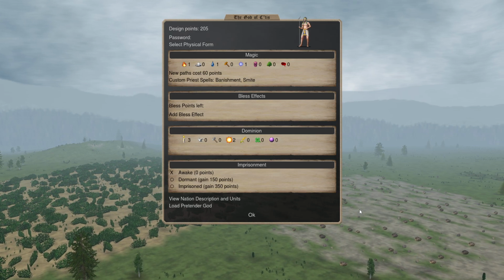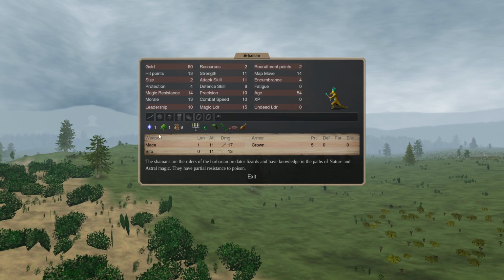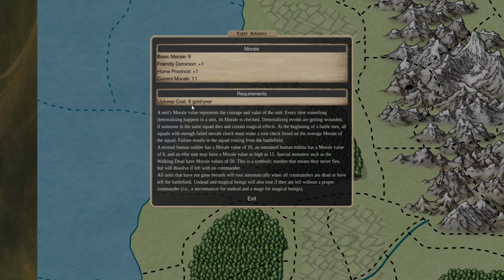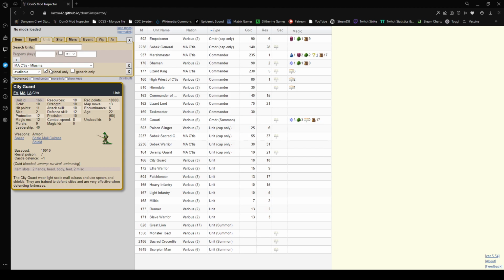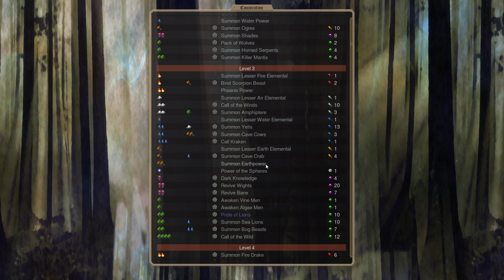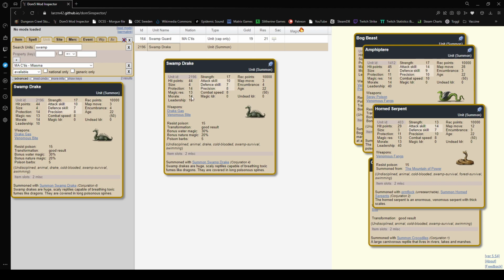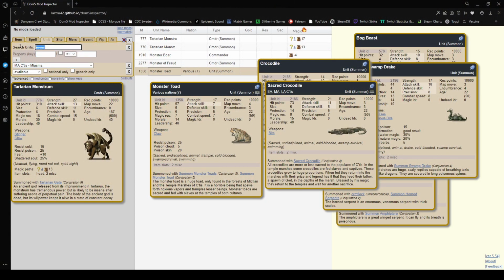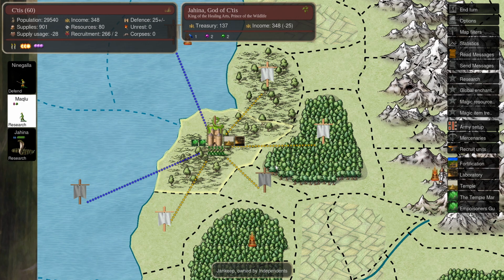Dominions 5 - Ma C'tis - 2 - Summons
Dominons 5 as MA C'tis

Dominons 5 is an incredibly deep 4X game by Illwinter. It's a sister game to Conquest of Elysium 5.

This will be a game played on a custom map, Land of Dreams, where we play as C'tis, the Lizard swamp race.

You can find the map, Land of Dreams, in the Steam workshop.